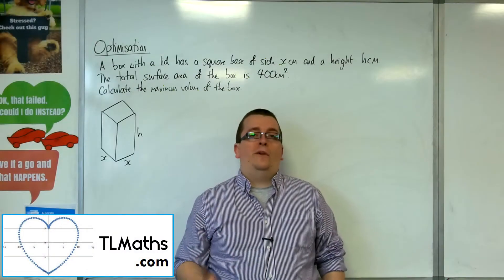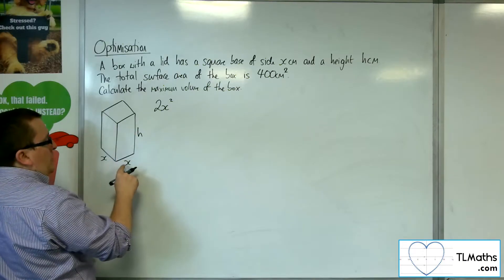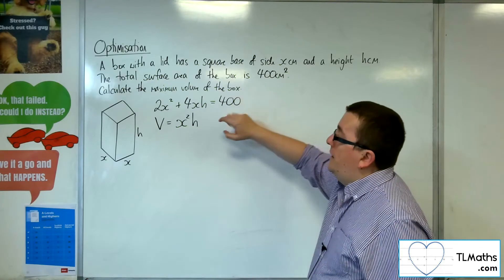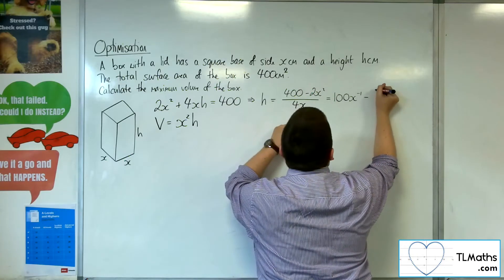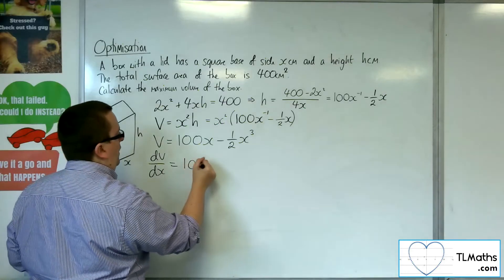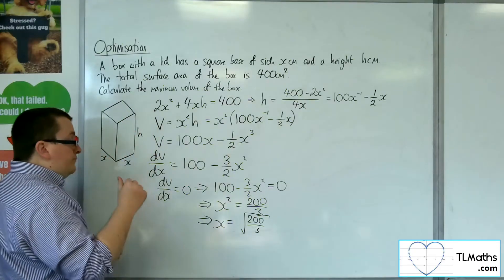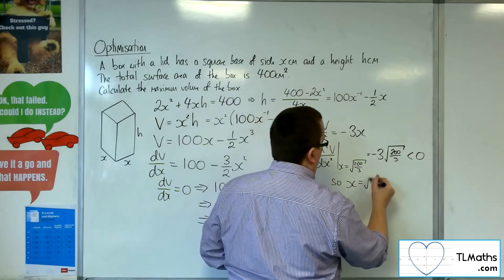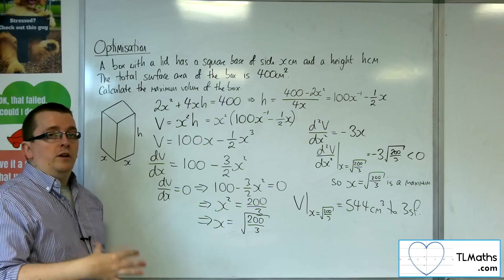A-Level Maths: G3-26 [Optimisation: Maximising Volume of a Box]